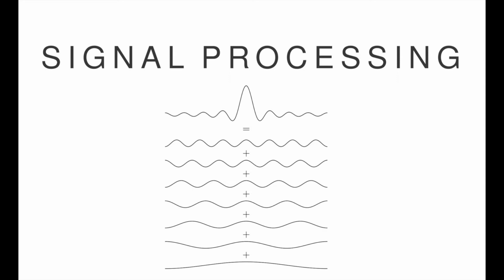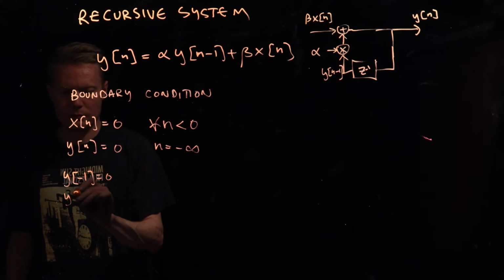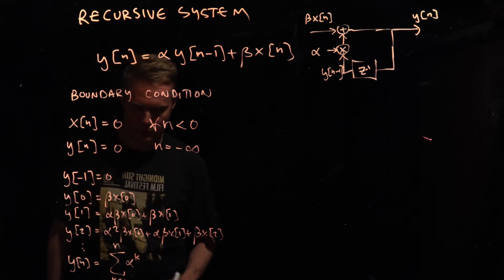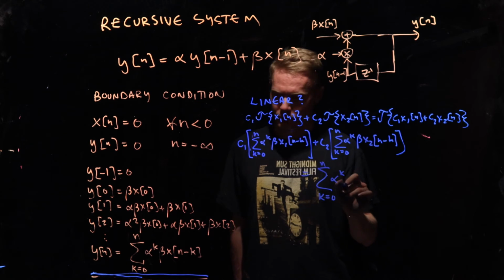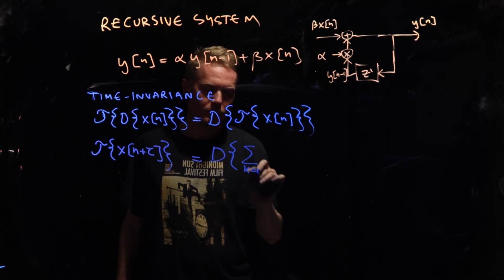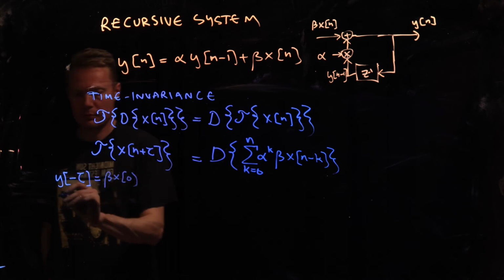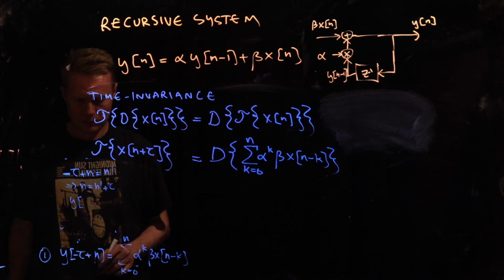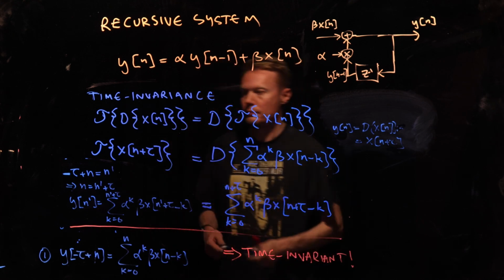Testing the linearity and time invariance of a recursive system (infinite impulse respose system)